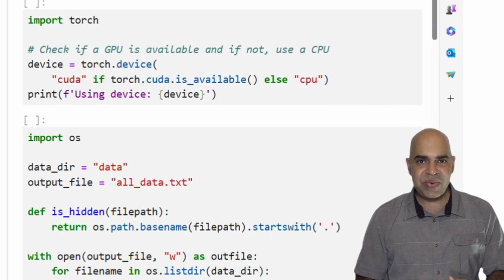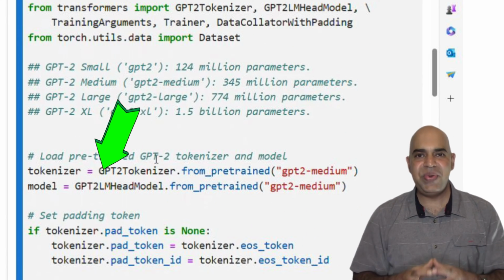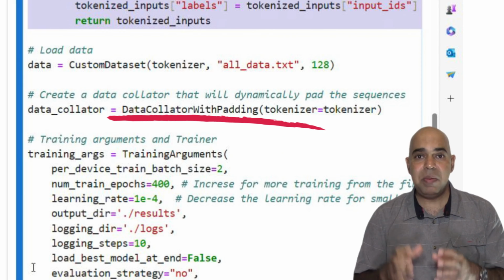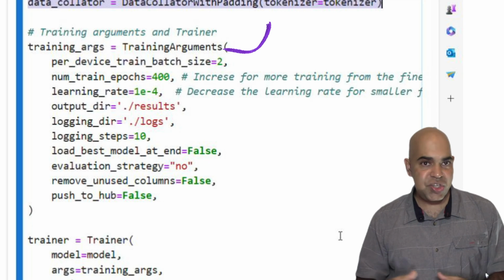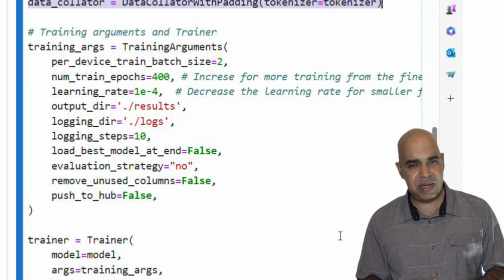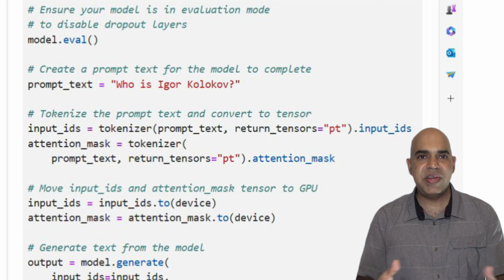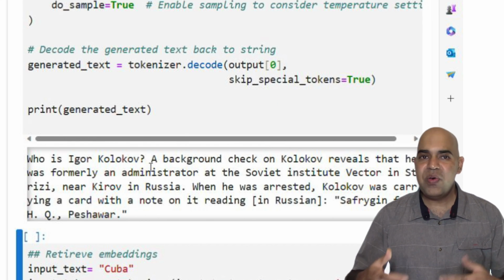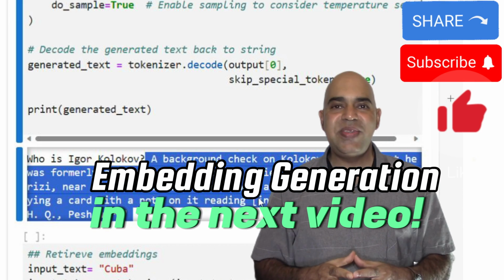Fine-Tuning GPT-2 Pt1. Fine-Tuning GPT-2 LLM using Python!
📌 Resources: This video is a part of my course on * Modern AI: Applications and Overview *

Welcome to today's tutorial where we discuss how to fine-tune GPT-2, one of OpenAI's groundbreaking language models! If you've ever wondered how to customize GPT-2 for specific tasks or how to extract meaningful embeddings for any text, you're in the right place.

📌 What We'll Cover:

A brief overview of GPT-2 fine-tuning.
Step-by-step guide to fine-tuning GPT-2 on your custom dataset.
Extracting embeddings from GPT-2.
Practical applications and use-cases for these embeddings.

A Google Collab link to the code is available with Part 2.

Leave your questions and feedback in the comments below.

Happy coding! 💡🖥️